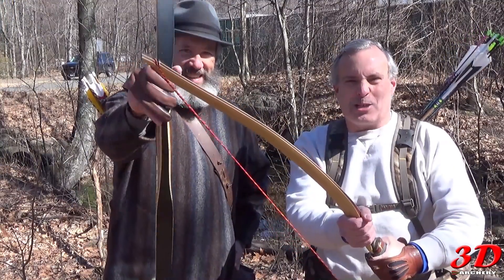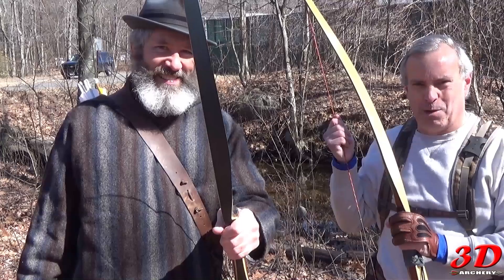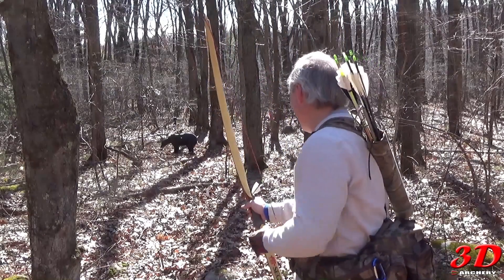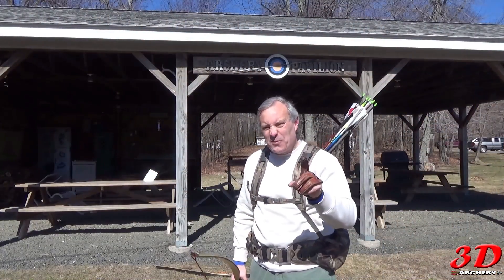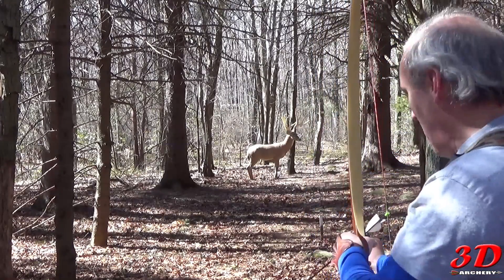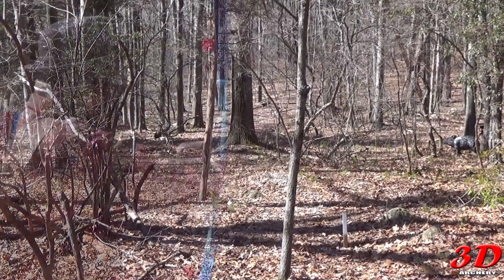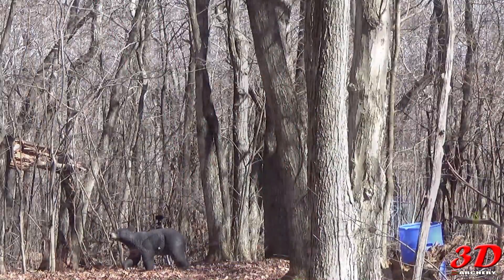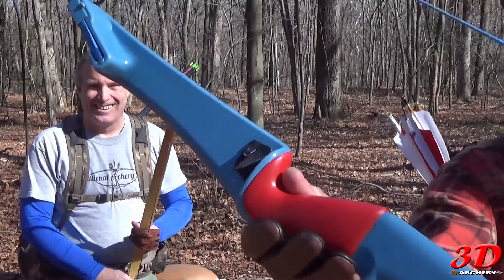3D Archery - Bristol Fish & Game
This week it is a Long Bow Extravaganza, as Jeff and I shoot the 3D Archery course at the Bristol Fish & Game in Connecticut using our Long bows.